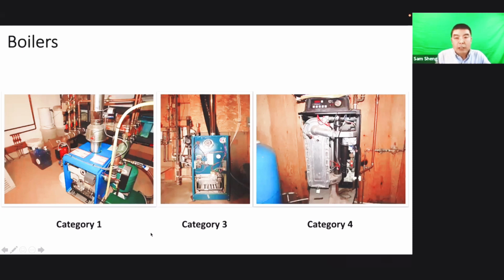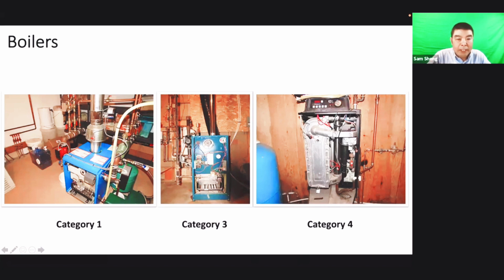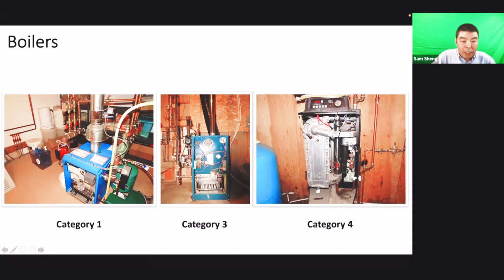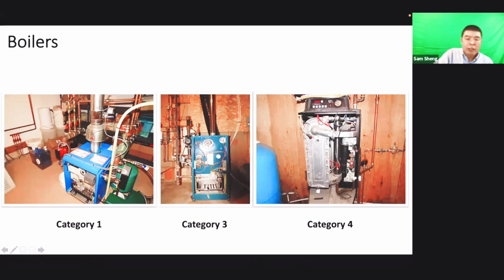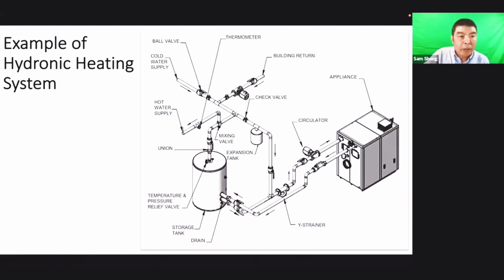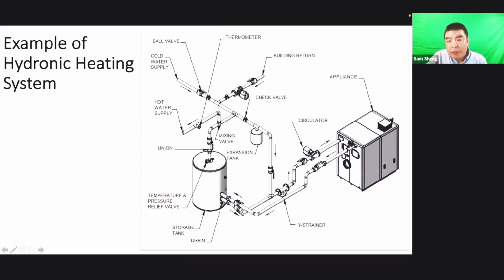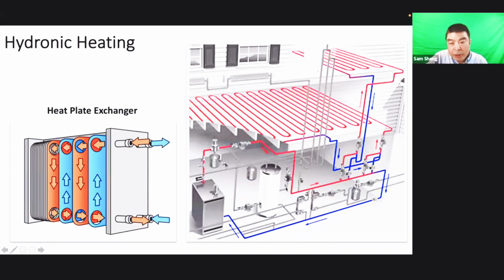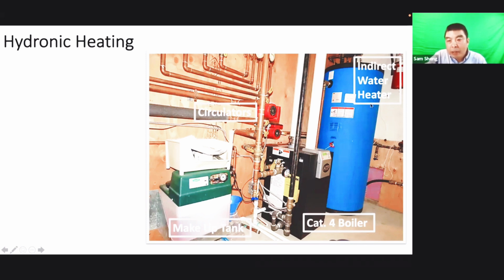Home inspectors HVAC Module training (Part 15)|Canadian Institute of Home Inspectors